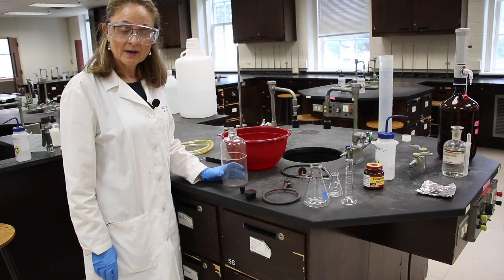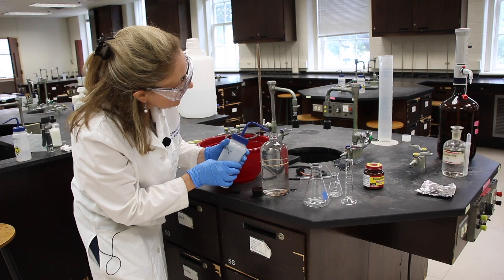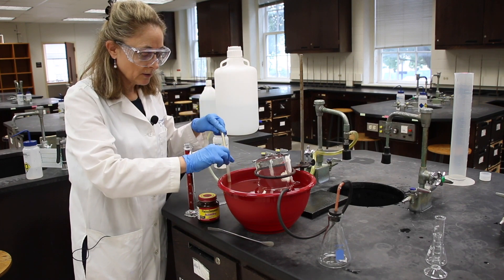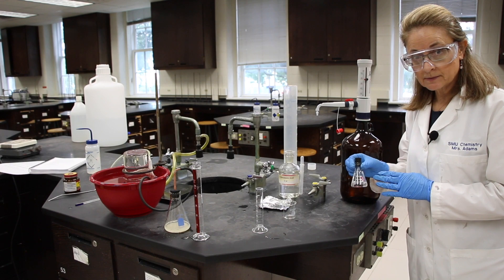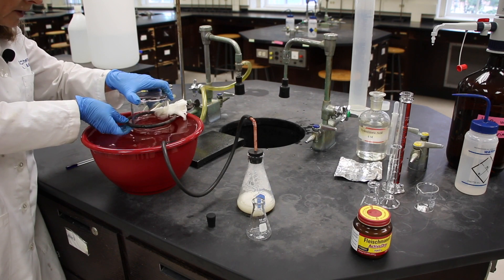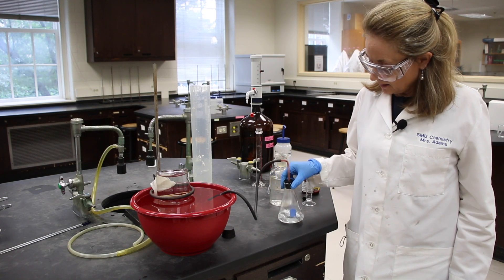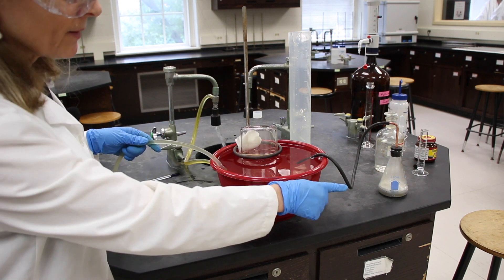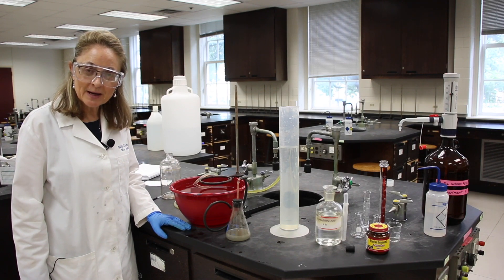Experiment #9: Gas Laws - SMU Chemistry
This is a video to be used with Chem 1113 Experiment #9: Gas Laws, at Southern Methodist University.  Using the "Virtual Lab Partner" approach, the student will participate with the instructor to view laboratory techniques and complete instrument readings and observation of reactions for the completion of the lab report part of the course.